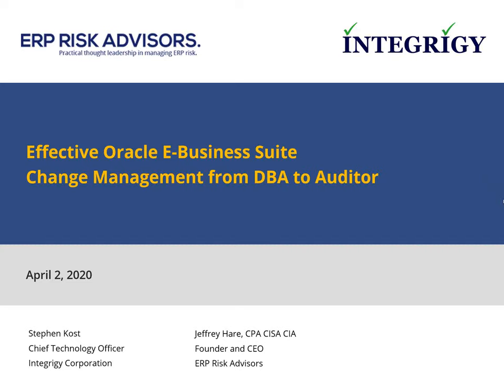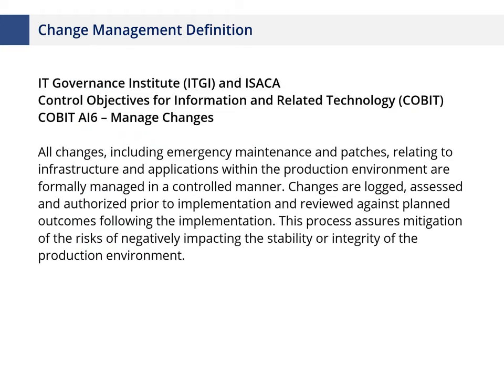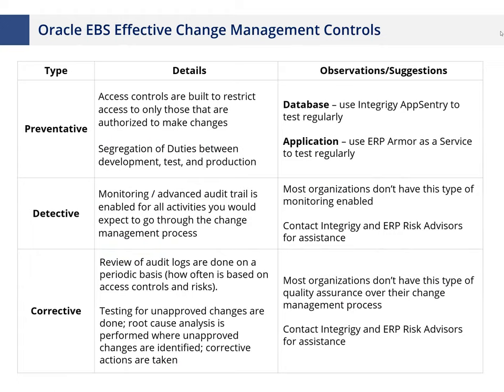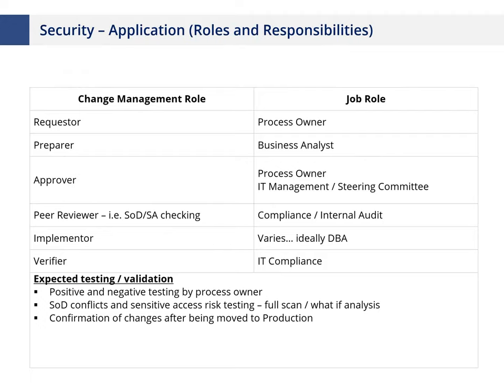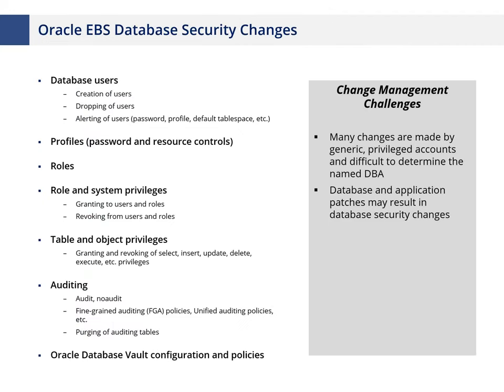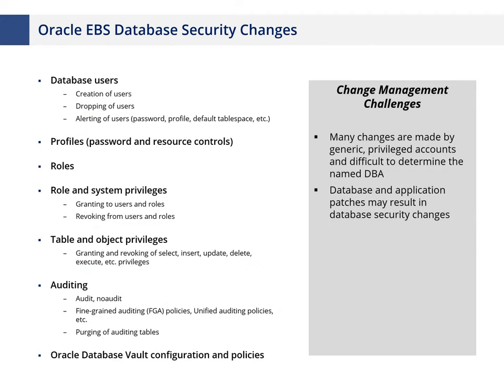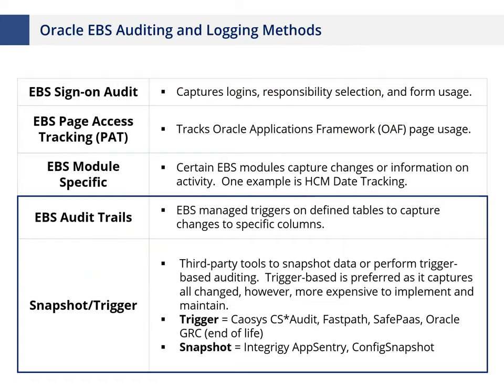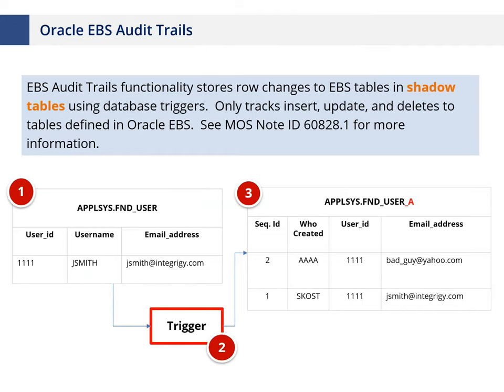Effective Oracle E Business Suite Change Management from DBA to Auditor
For the Oracle E-Business Suite, change management is challenging as the application and technology stack are open and flexible.  Changes may be made at many different layers and to a large of number of types of objects and components.  Customization is a key feature of Oracle E-Business Suite, but means monitoring and auditing of changes in the application and technology stack requires extensive effort in order to have a complete and comprehensive audit trail.  This education webinar focuses on how to have an effective Oracle E-Business Suite change management process that works for DBAs and while satisfying the auditors.